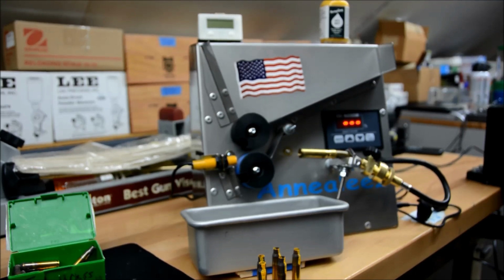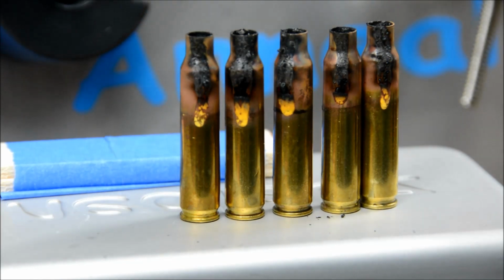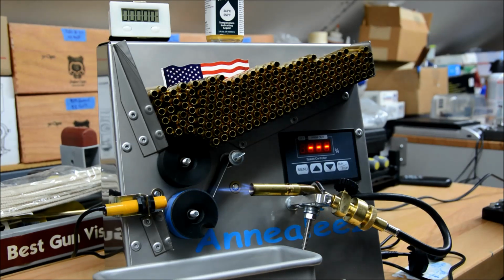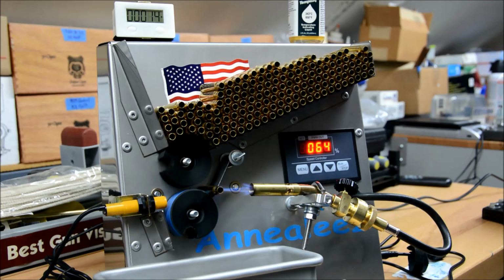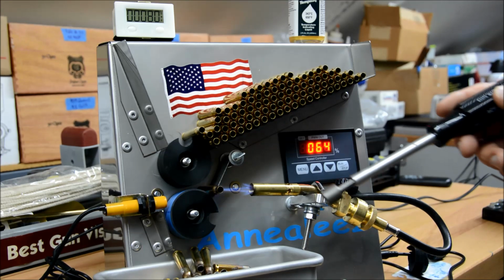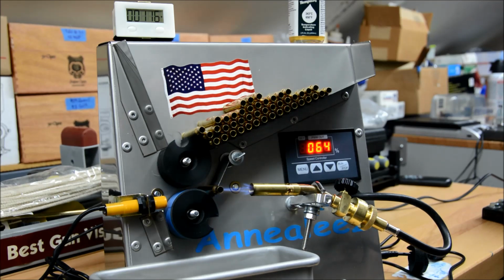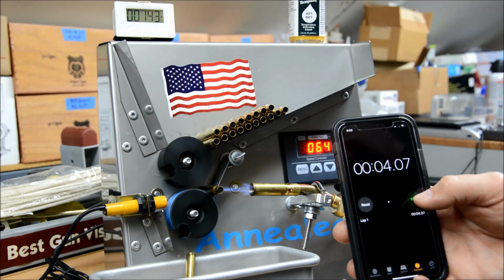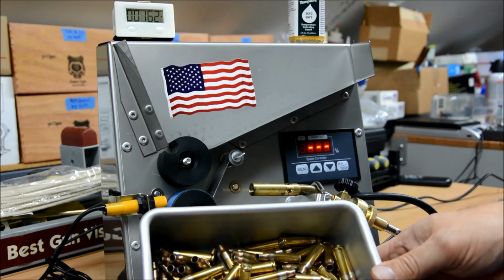Annealez 2.0 Counter Mod pt2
Annealeez 2.0 counter mod with Temilaq 650F temperature fluid use and more than 160 cases annealed.

Annealeez 2.0 Brass Case Annealing Counter Modification. For Reloaders who anneal. a lot :)